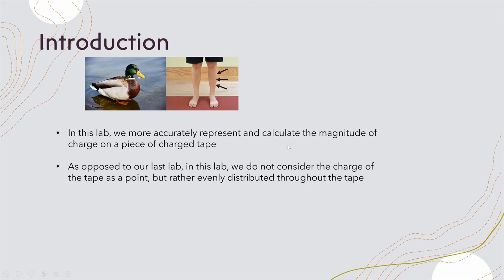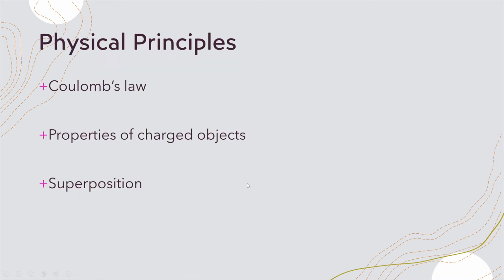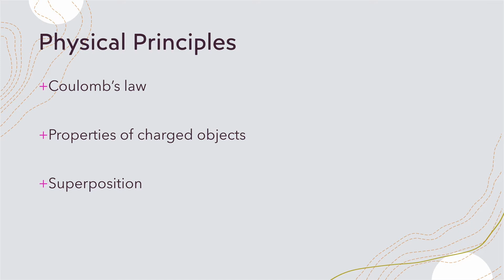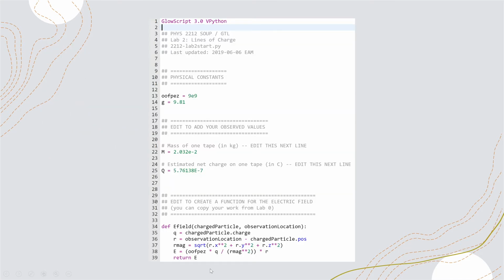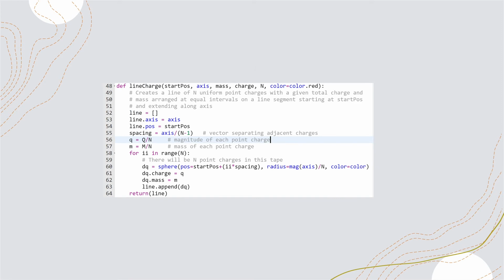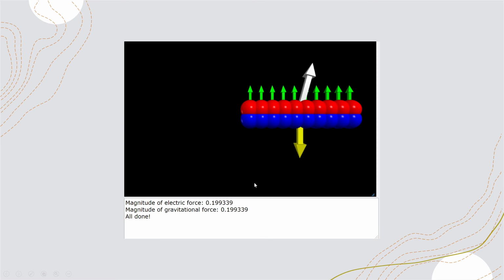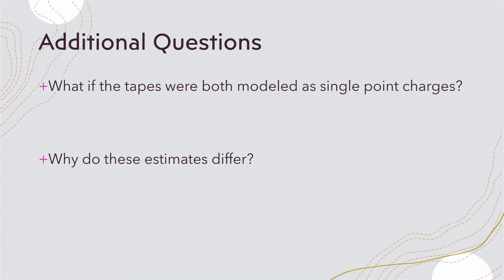Physics II Lab 2